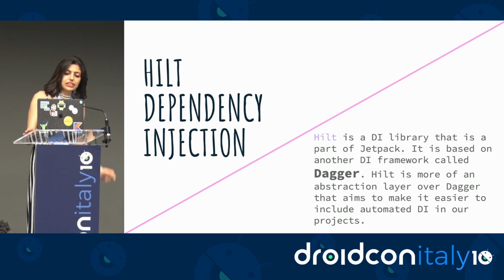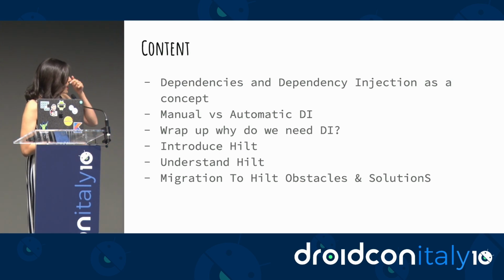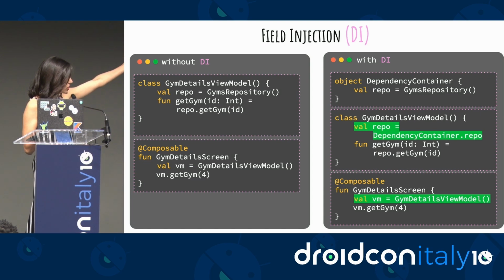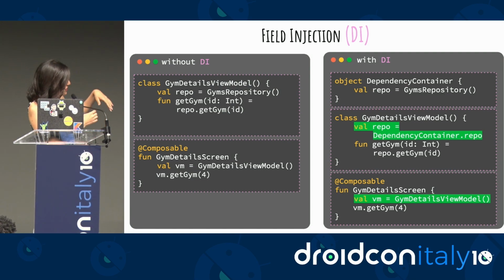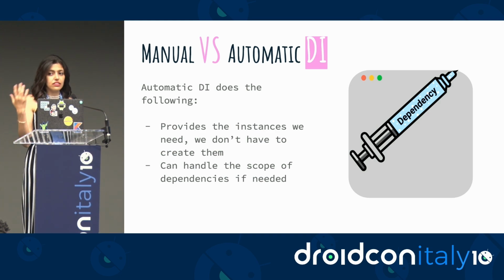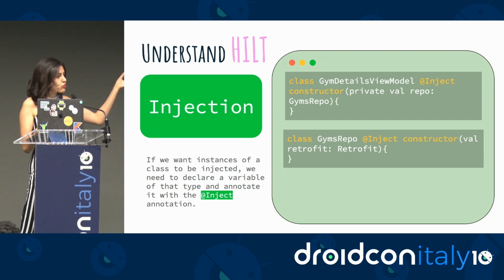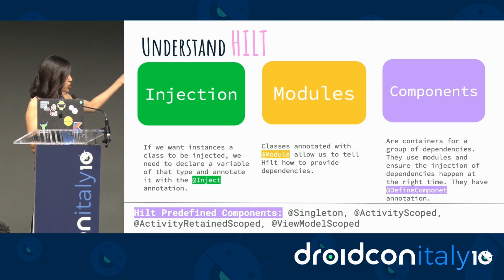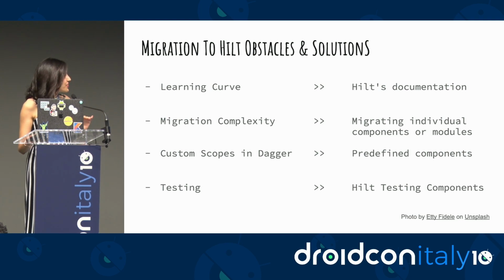Hack into Dependency Injection with Jetpack Hilt: Expert Tips! | Droidcon Italy 2023 Talk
⏩ Highlights:
00:00 intro
02:35 talk Agenda
03:42 What is a Dependency and what is a Dependency Injection?
09:02 What’s wrong with field DI?
11:21 Manual VS Automatic DI
12:26 HILT Dependency Injection
14:56 Modules
16:17 Components
18:17 Migrating to Hilt Obstacles & Solutions

Learn an overview of Dependency Injection and dive into understanding the building blocks of Jetpack Hilt. We'll start from understanding what is dependency injection and differentiation between its types. Then start to understand what Hilt is all about. We'll talk about core concepts in Hilt like injection, modules, components and how these come together and make it easier to develop our code. We'll see examples of code on how to put together the major annotations to achieve dependency injection.
🎤 NOURHAN (Ellie) GEHAD, Android Engineer, ZALANDO